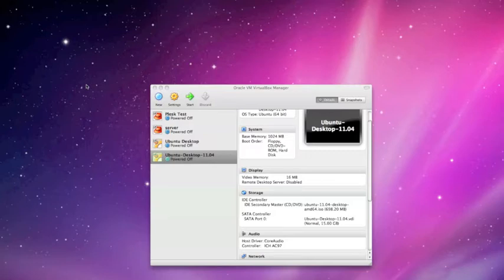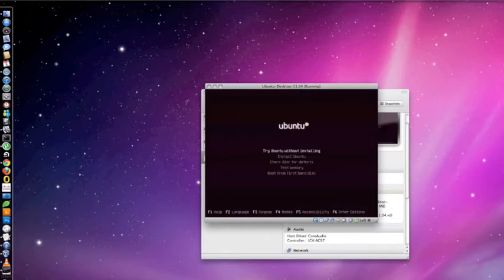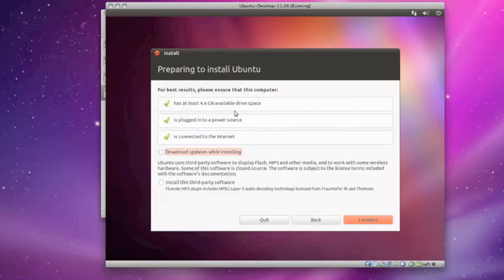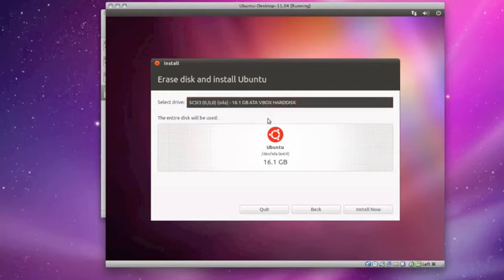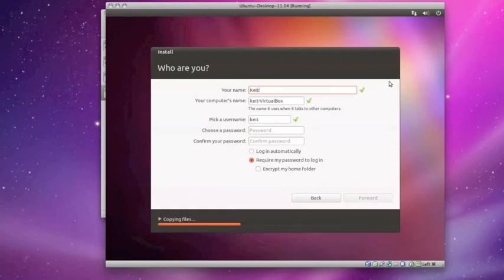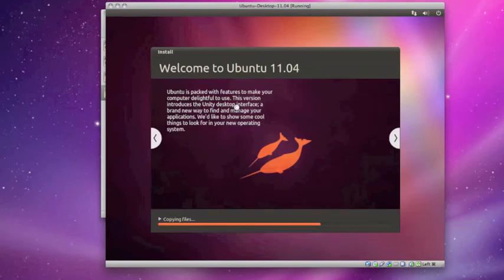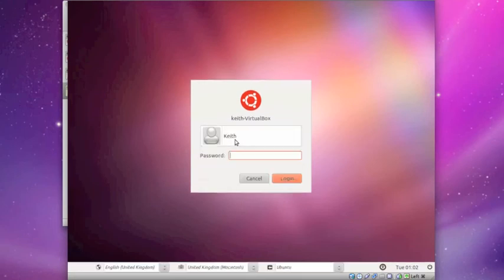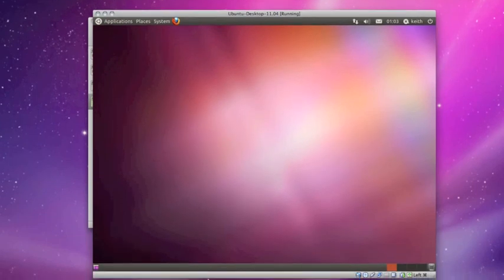How to Install Ubuntu 11.04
How To Install Ubuntu 11.04, in this guide I am using Virtual Box on a Mac however the same process applies for install ubuntu on a laptop or desktop PC.

I am installing Ubuntu 64bit in this video however the same process will apply for 32bit installations. I will be doing another video in the future on how to install ubuntu on a Dell laptop.